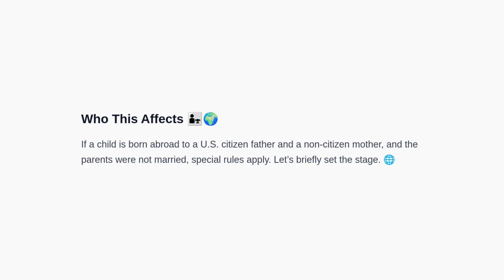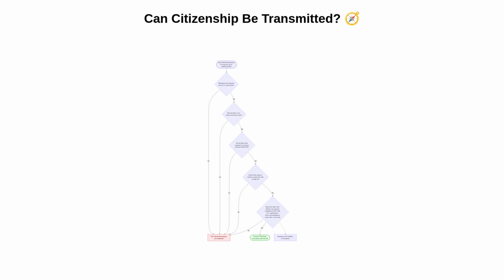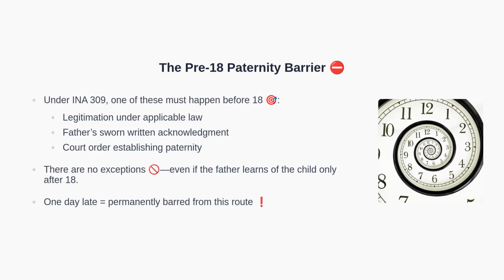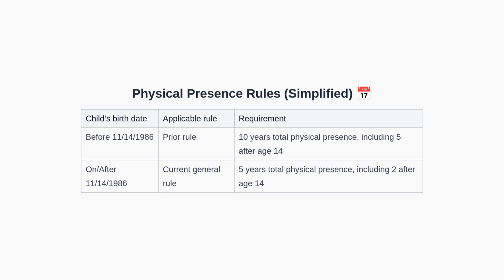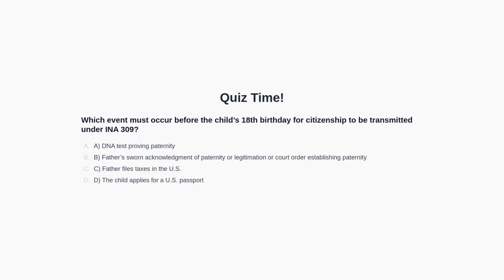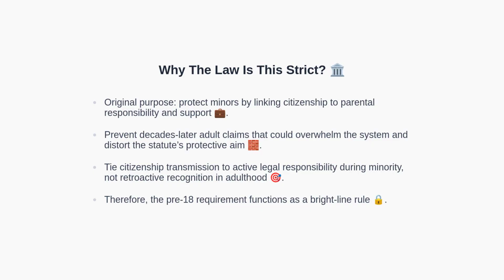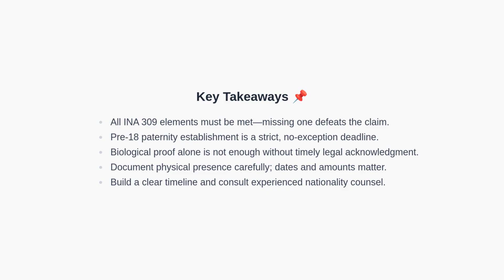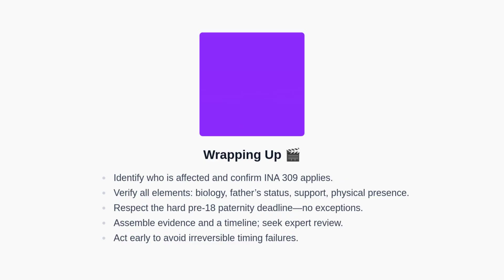4 Reasons the 18th Birthday Rule Blocks Citizenship for Kids Born Abroad 🇺🇸⚖️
🇺🇸⚖️ U.S. Citizenship Rule Deep Dive

This article explains the strict U.S. law that governs whether a child born abroad to a U.S. citizen father and a non-citizen mother can acquire citizenship when the parents are not married. Centered on INA Sections 301 and 309, it outlines why a single unmet requirement can derail a claim entirely, and it highlights the crucial deadline tied to paternity acknowledgment before the child turns 18.

Summary of core requirements (INA 309):
- Biological proof: clear and convincing evidence of a genetic link between child and U.S. citizen father (often via DNA testing).
- Father’s status: the father must have been a U.S. citizen at the time of birth.
- Financial commitment: the father must commit in writing to provide financial support until the child reaches 18.
- Physical presence: the father must have met specific U.S. presence requirements prior to birth (commonly five years in total, including two years after age 14 for births after 1986).

The unforgiving pre-18 deadline: Acknowledgment of paternity
The most controversial rule requires one of these to occur before the child’s 18th birthday: (1) legitimation under the law of the country where the child resides or the father’s domicile; (2) a written, sworn acknowledgment of paternity by the father; or (3) a court order establishing paternity. If this step happens even a day after the 18th birthday, the citizenship claim based on the father’s status fails with no waivers.

Legislative intent
The rule’s harsh pre-18 deadline stems from the law’s original aim: ensuring ongoing parental support during minority and preventing a flood of late, post-adulthood claims. The article notes that if paternity is established after 18, there is no path to citizenship under INA 309. Legal counsel specializing in complex nationality law is essential to verify every requirement before the deadline.

Practical takeaways
Even if other criteria are met, missing any single element blocks citizenship entirely. Prospective claimants should seek experienced immigration counsel, gather evidence early, and confirm pre-18 acknowledgment steps well in advance of deadlines.

00:00 Big Picture
00:41 Agenda
01:18 Backdrop
01:47 Core Rules
02:57 Roadmap
04:01 Barrier 18
04:34 Timing
05:05 Presence
05:41 Action Plan
06:47 Quiz 1
07:26 Answer 1
07:45 Timeline
08:16 Intent
08:46 Quiz 2
09:17 Answer 2
09:36 Takeaways
10:15 Disclaimer
10:42 Wrap Up
11:19 CTA